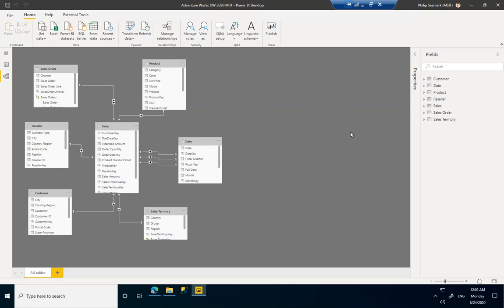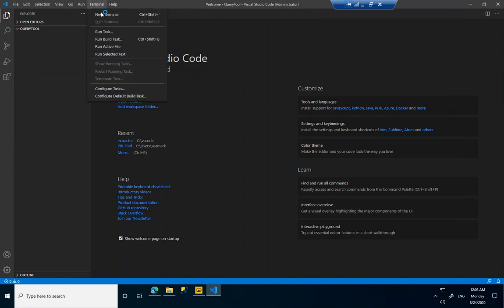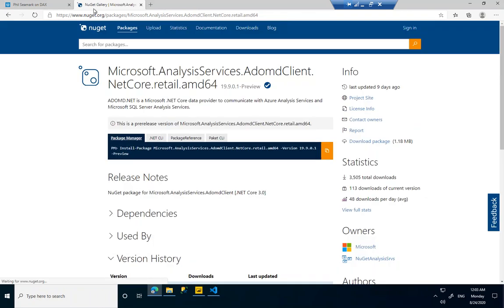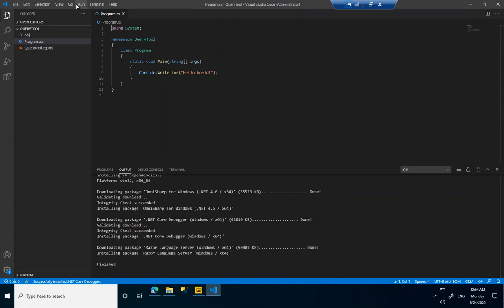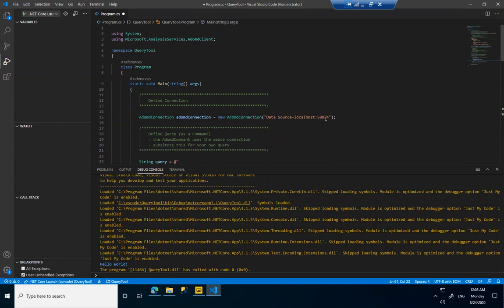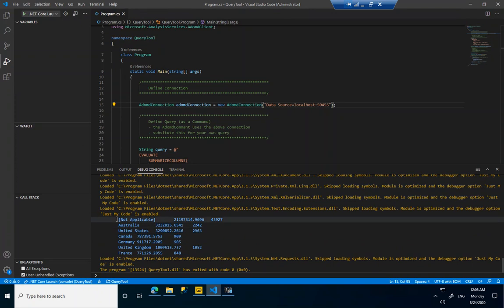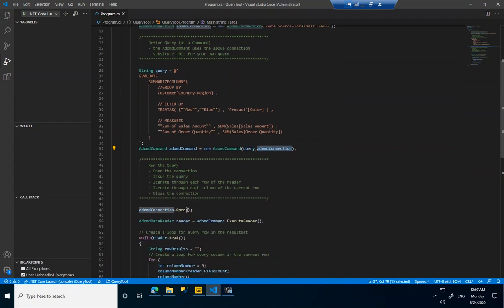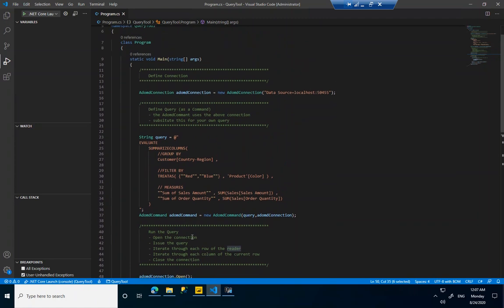Using Visual Studio Code to Query Power BI Desktop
Demo of using Visual Studio Code to run a query against Power BI Desktop